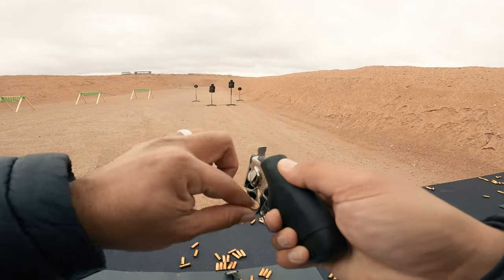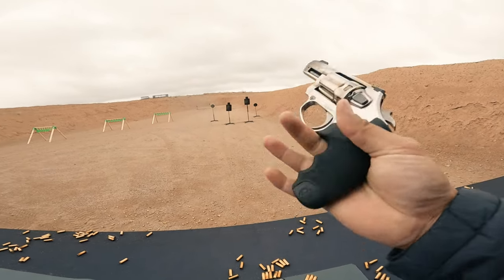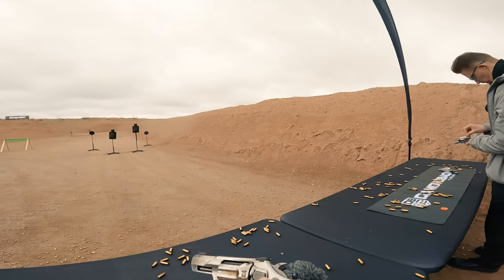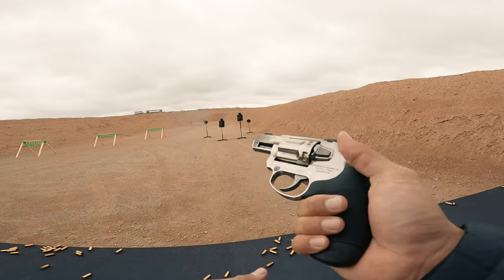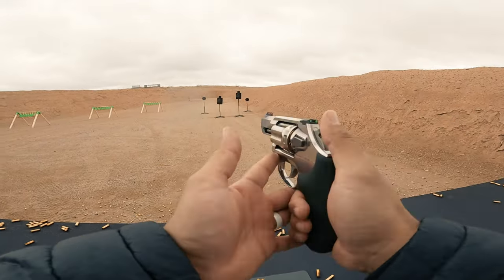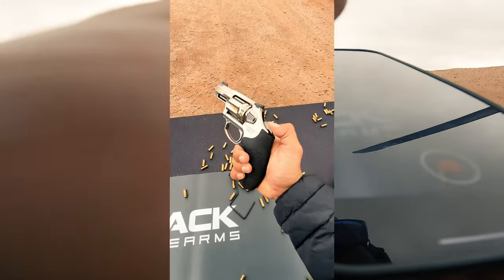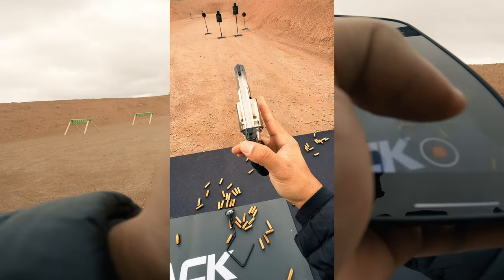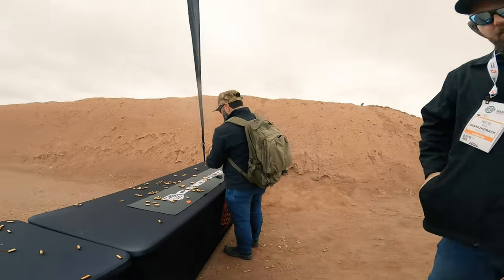Diamondback SDR 6-Shot .357 Revolver - I NEED IT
I was at Shot Show a couple of weeks ago and stopped by the Diamondback booth on range day and shot the new Diamondback SDR revolver. It's got six shots of .357 and it shoots like a dream! This is a quick GoPro video on my first shots with the SDR. Enjoy!